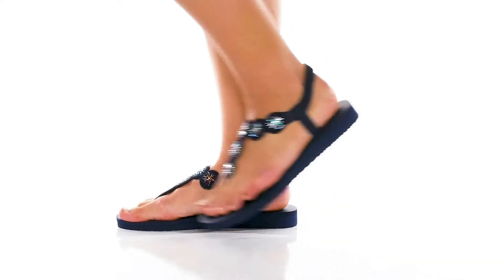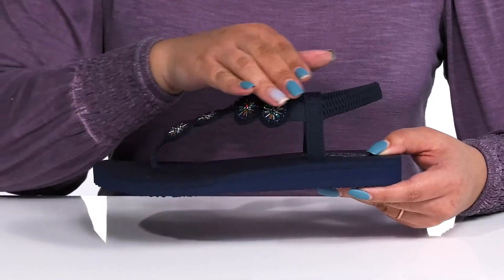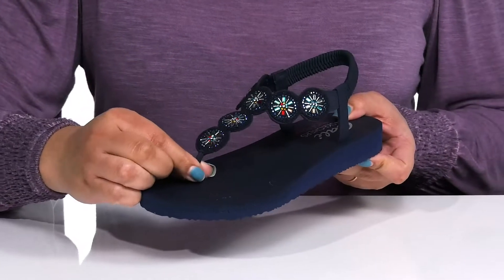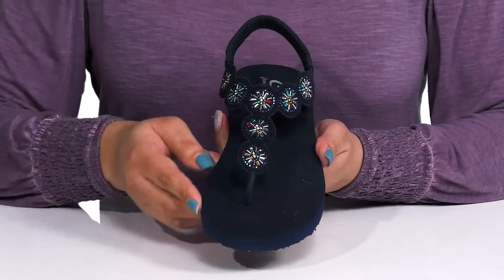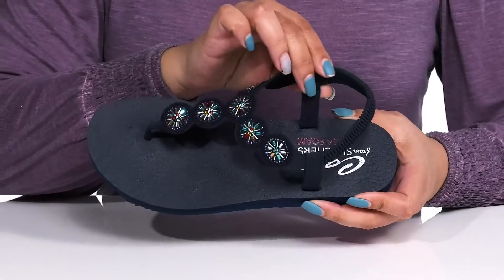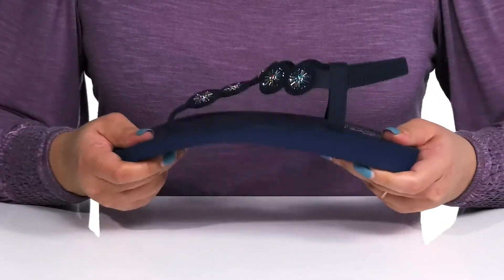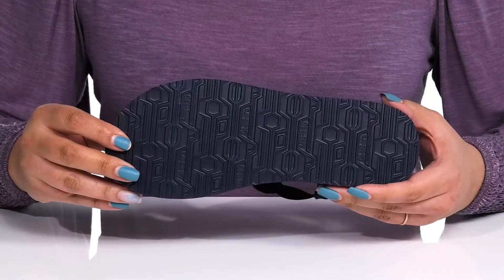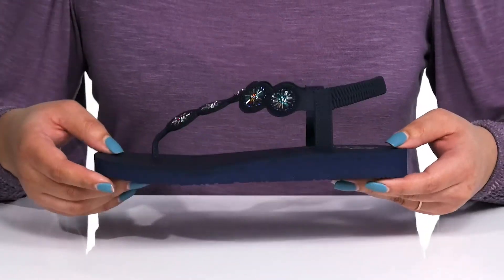SKECHERS Meditation - Sweet Sparkle SKU: 9636906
Complement your warm weather style with a dash of color and sparkle featuring in the SKECHERS&reg; Meditation - Sweet Sparkle Sandals.
Textile lining.
Cushioned YOGA FOAM&reg; comfort footbed.
Slip-on style with elasticized slingback strap.
Rounded open toe.
Multicolored rhinestone embellishments on the upper.
Traction synthetic outsole.
Imported.